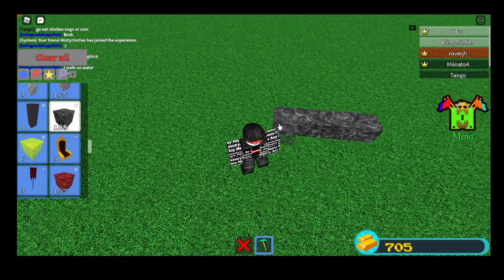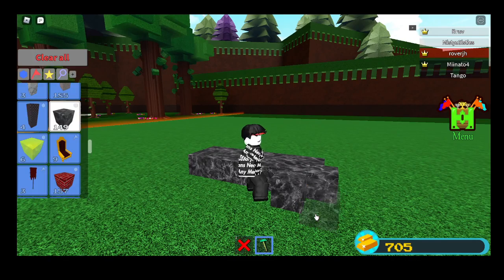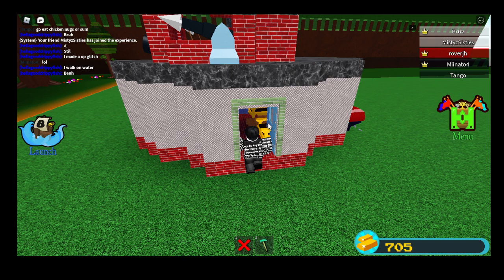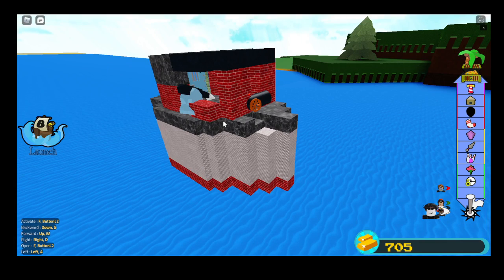Racing To The End In Build A Boat! (ROBLOX Build A Boat For Treasure)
Today, me and my friend played Build A Boat For Treasure! We tried racing to the end but then something happened..